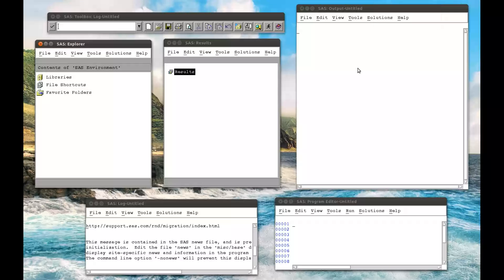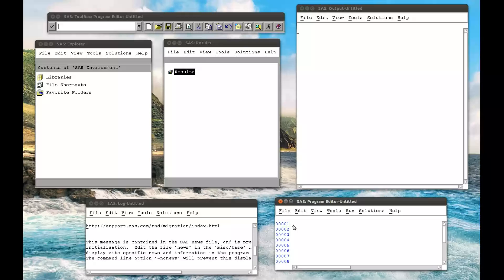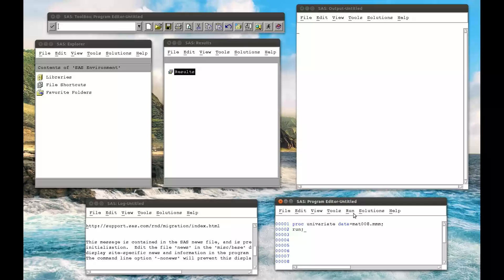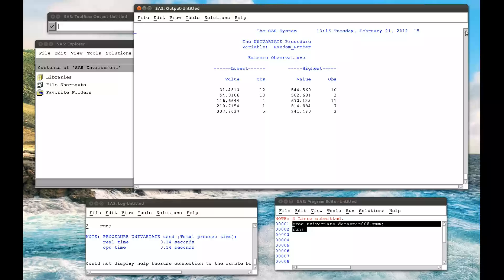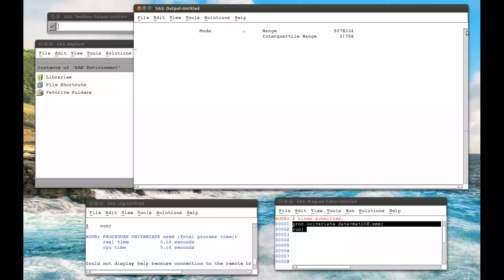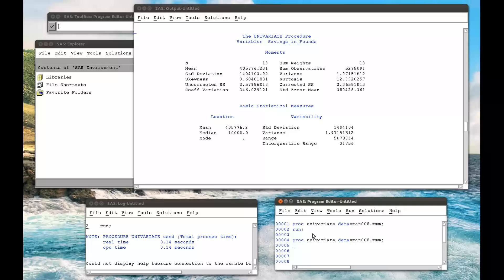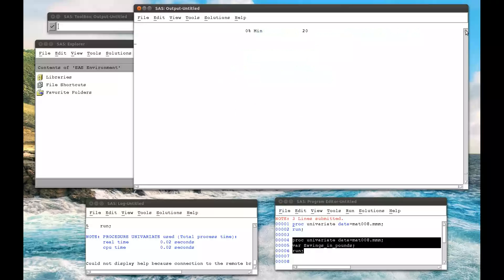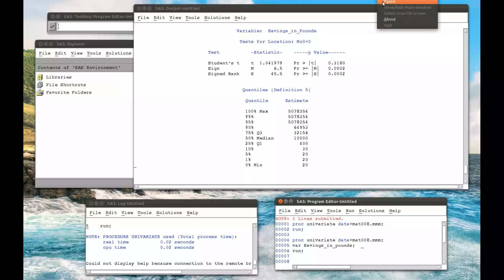2.5 Calculating univariate statistics in SAS (linux)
In this video we see how to calculate univariate statistics in SAS using the "univariate" procedure.